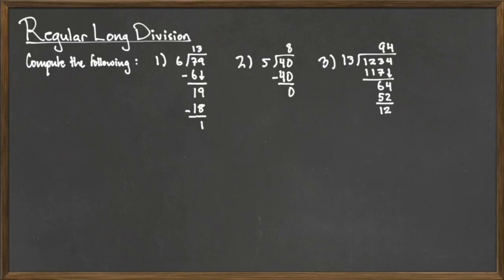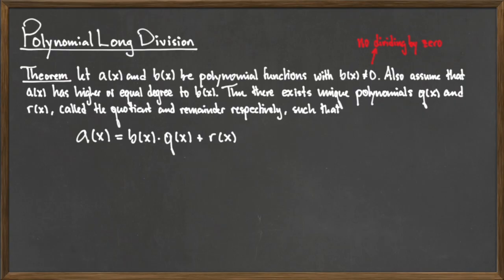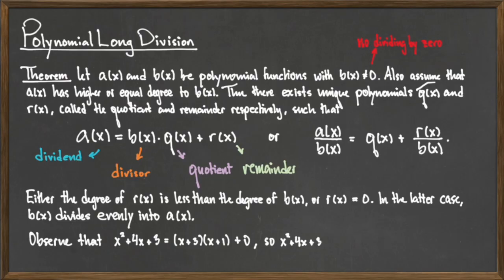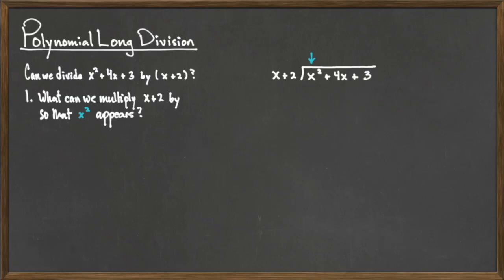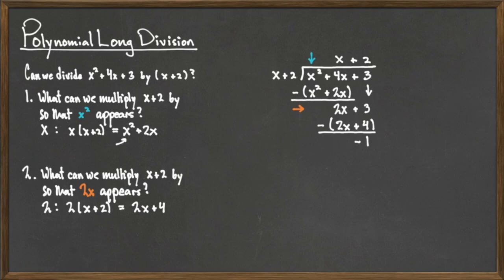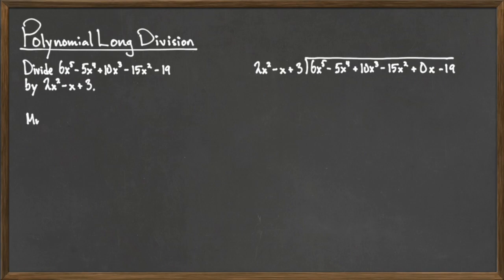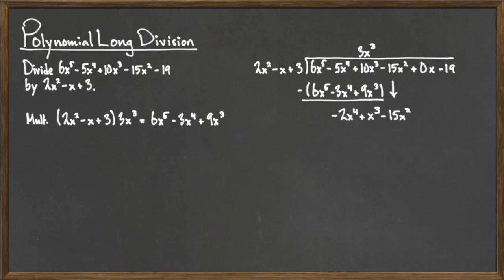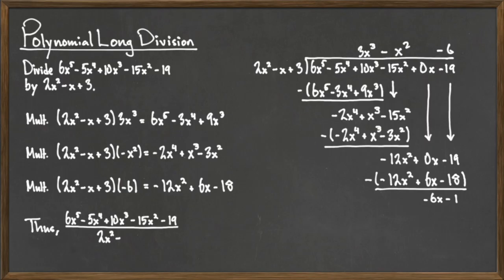Polynomial Long Division